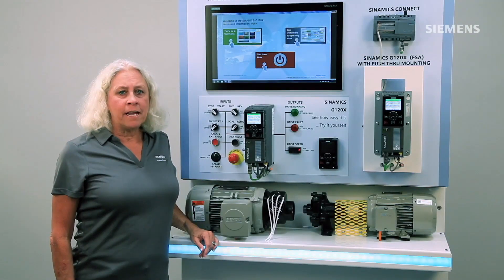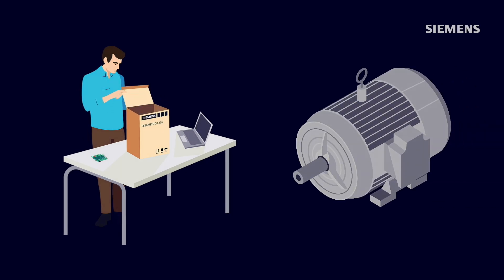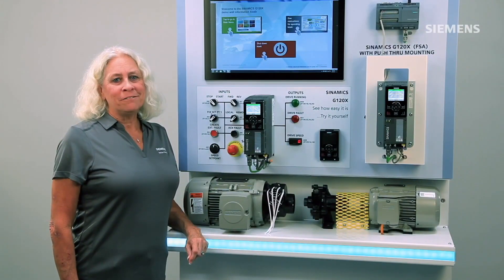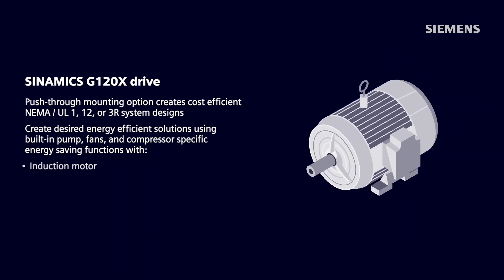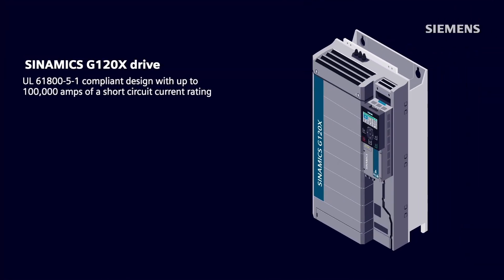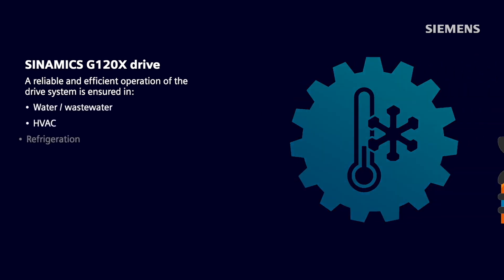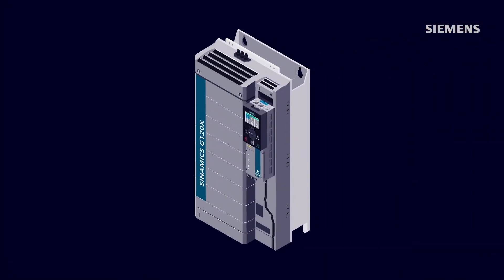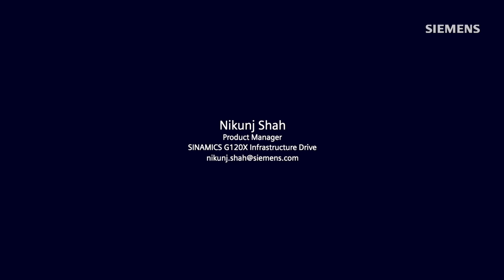On the wall: Overview of SINAMICS G120X infrastructure drives for pump, fan, compressor applications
This Siemens Industry USA's product demonstration wall provides a perfect way to describe the features and benefits of SINAMICS G120X simple, seamless, easy-to-use infrastructure drives.